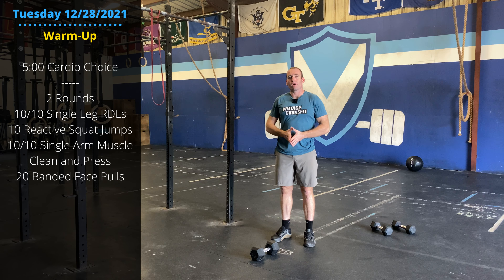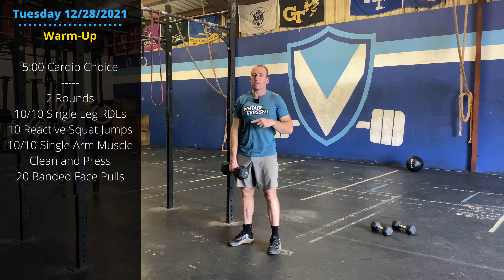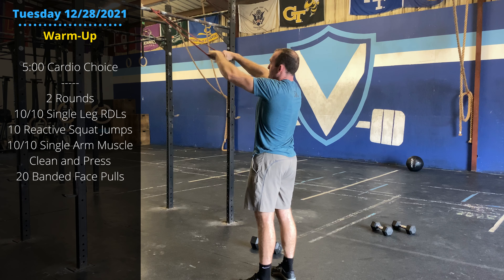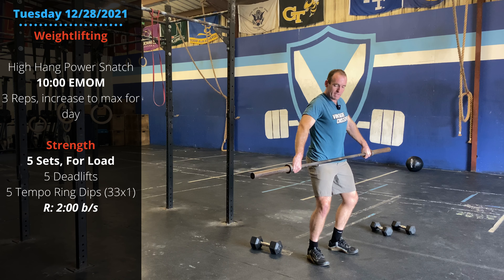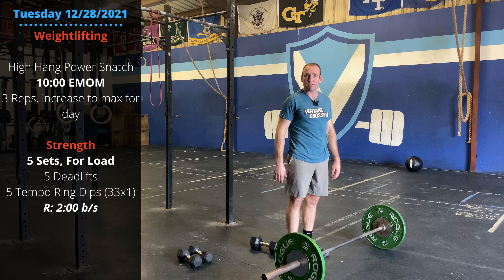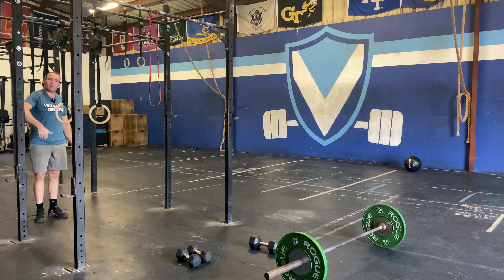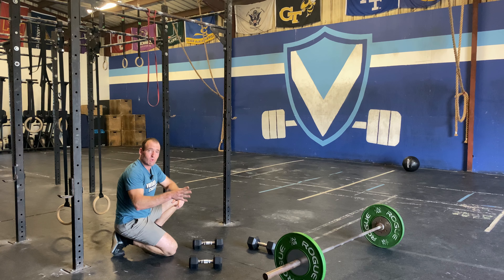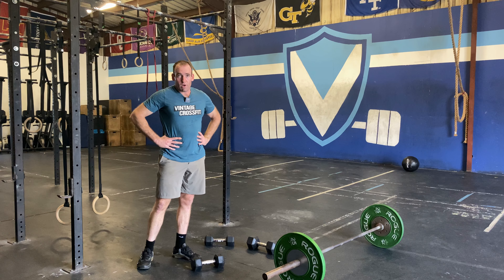High Hang Power Snatch EMOM + Deadlift & Tempo Ring Dip Strength Day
0:00 - Intro
0:08 - Warm Up
2:26 - High Hang Power Snatch
3:28 - Deadlift/Tempo Ring Dips

Warm-Up
5:00 Cardio Choice
2 Rounds
10/10 Single Leg RDLs
10 Reactive Squat Jumps
10/10 Single Arm Muscle Clean and Press
20 Banded Face Pulls

Weightlifting:
High Hang Power Snatch
10:00 EMOM
3 Reps, increase to max for day

Strength
5 Sets, For Load
5 Deadlifts
5 Tempo Ring Dips (33x1)
R: 2:00 b/s

Limited Equipment Variation:
5 Sets
8-10 Dual DB Romanian Deadlifts 33x1 Tempo
8 Push-Ups 31x1 Tempo

Bodyweight Variation:
10:00 EMOM
3 Broad Jumps

5 Sets
60sec Wall Sit
8 Push-Ups 31x1 Tempo

Accessories (Optional)
3 Sets. for Quality
10-15 Feet Elevated Parallette Push-Ups
20 Banded Tricep Extensions
10/10 Single Leg Hip Extensions
-Max Effort Hamstring Plank

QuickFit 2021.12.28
3 Sets:
3 Rounds
Run 200m
12-10-8 Kettlebell Swings
12-10-8 Ring Rows

Rest 2:00 Between Sets